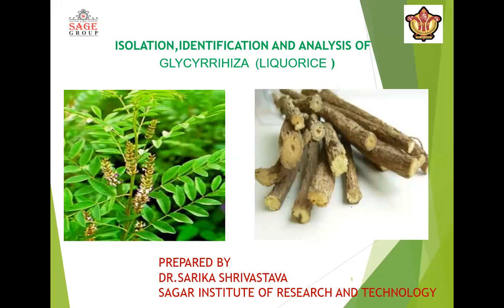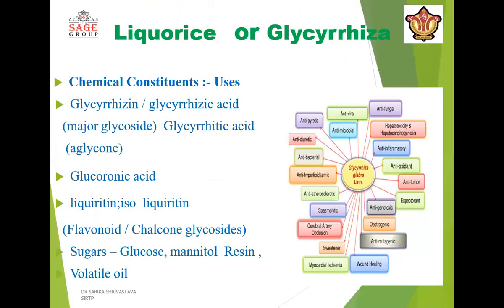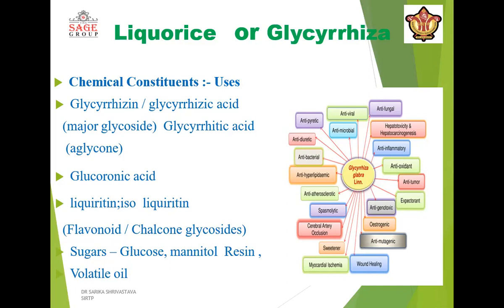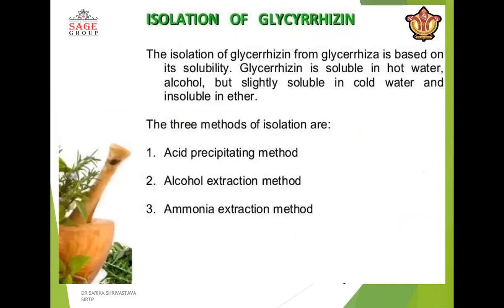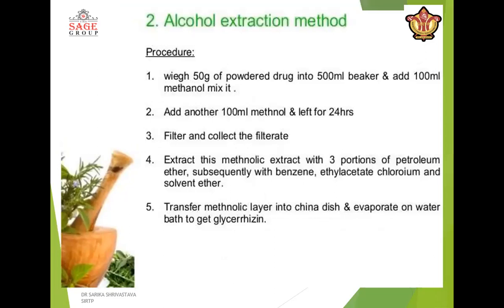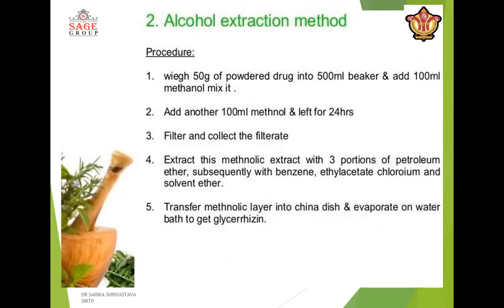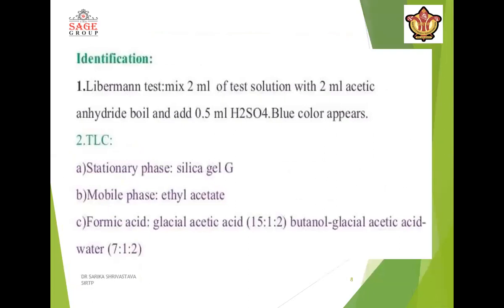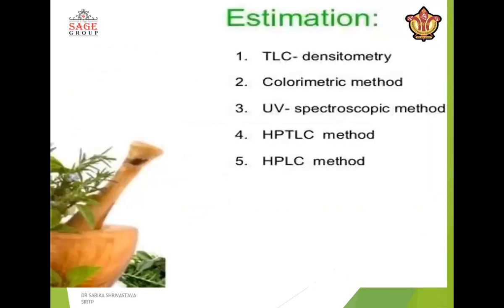ISOLATION,IDENTIFICATION AND ANALYSIS OF GLYCYRRIHIZA | BY DR SARIKA SHRIVASTAVA| SIRT-PHARMACY